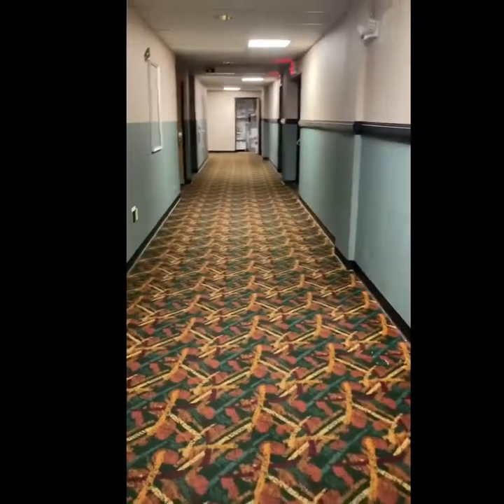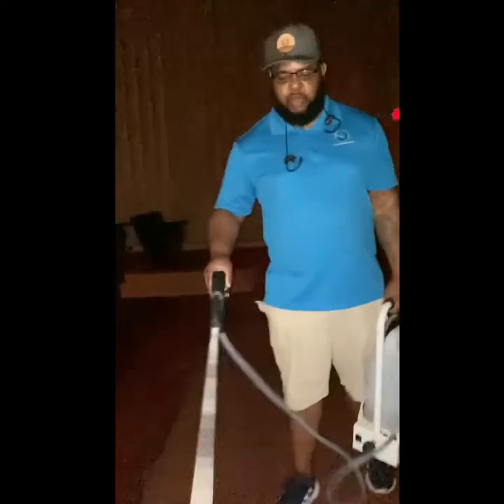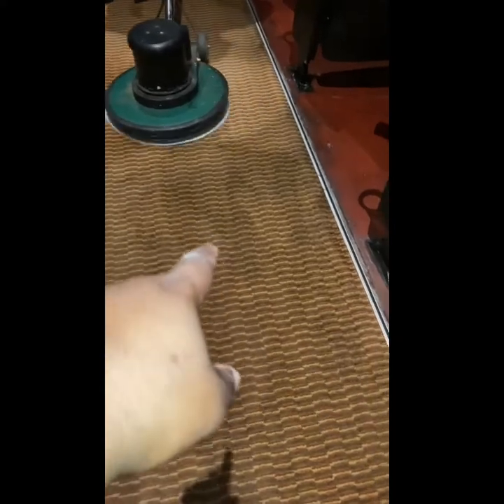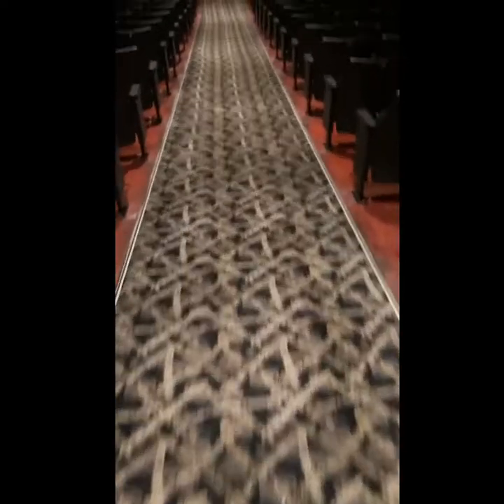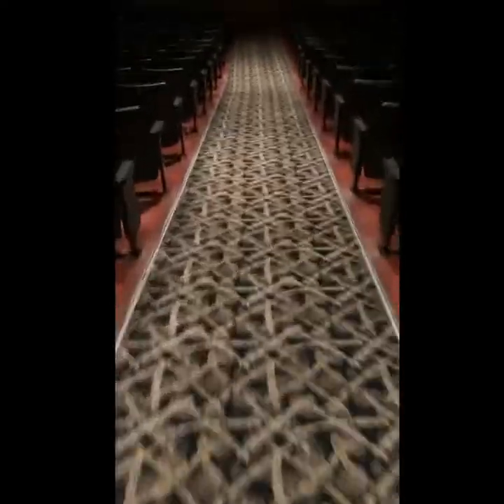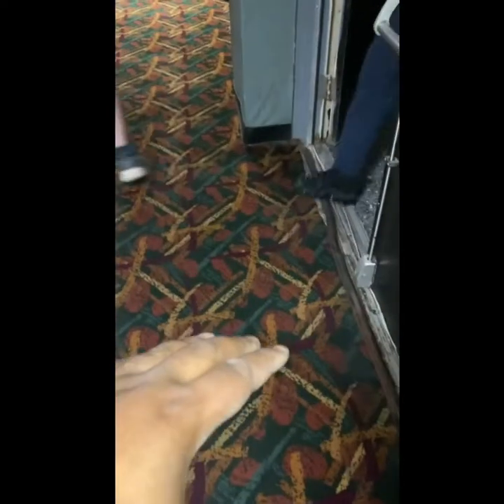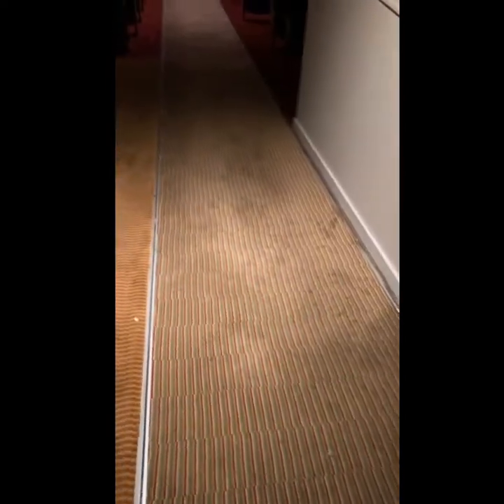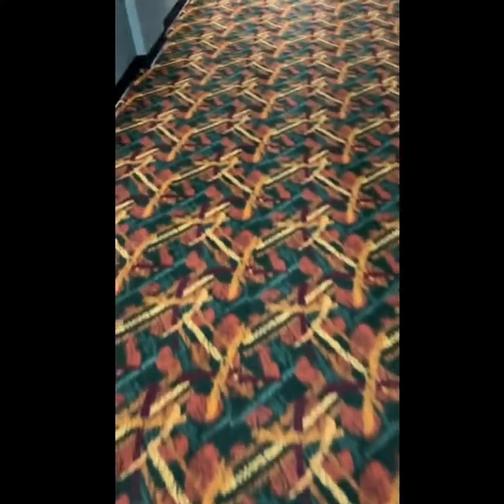Commercial Movie Theater Cleaning B Clean Professionals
Cleaning carpets and fighting pet stains & odors. We service all of Central Pennsylvania including York, Lancaster, Camp Hill & Carlise.